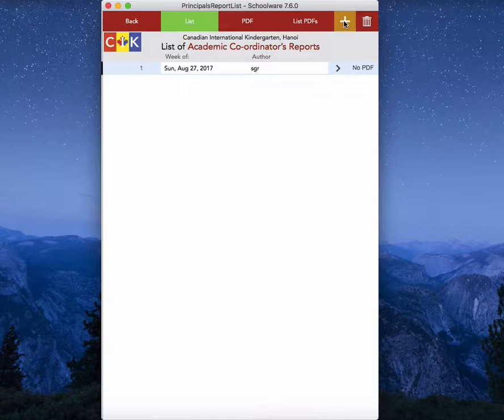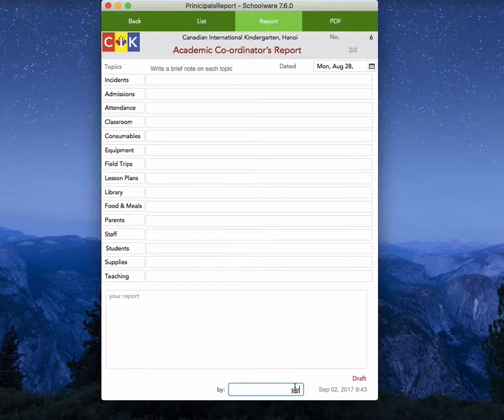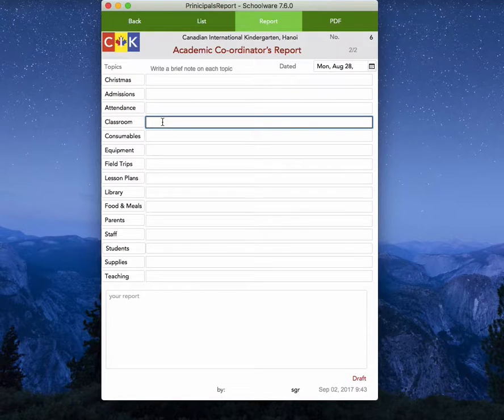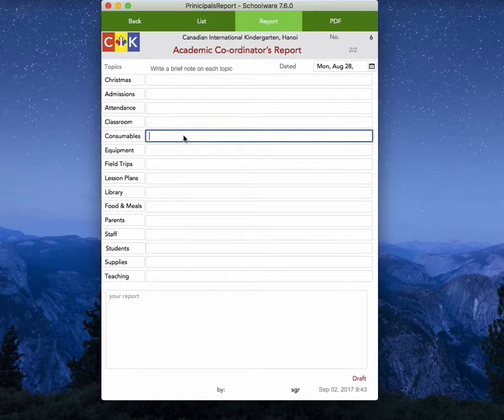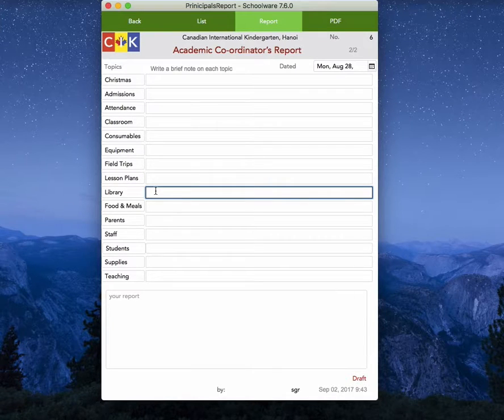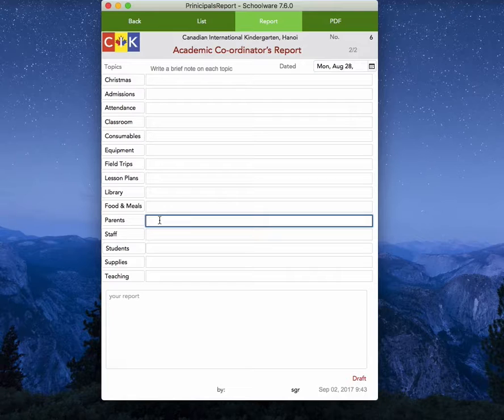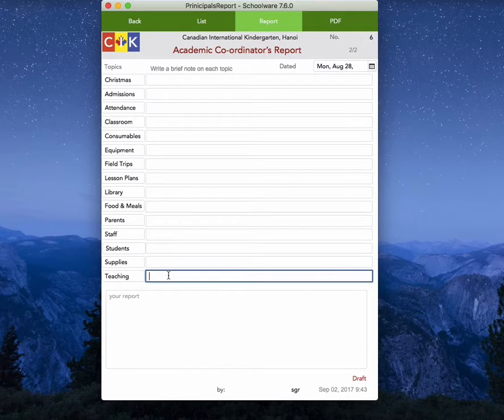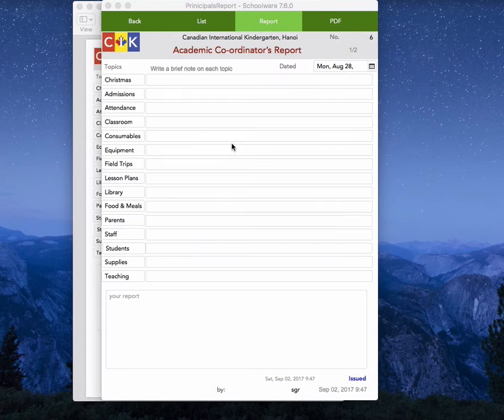admin admin report to owners